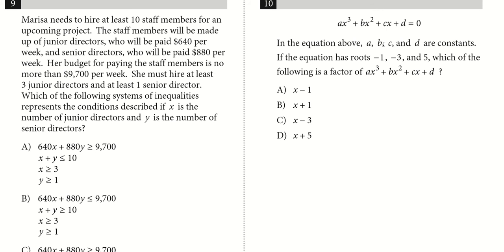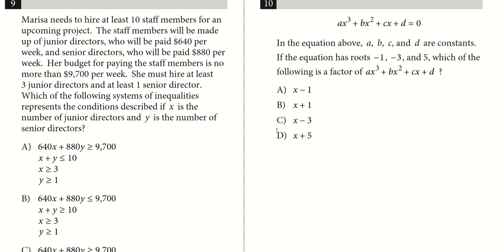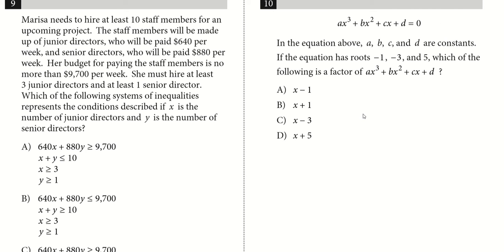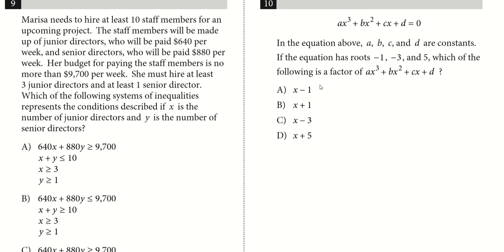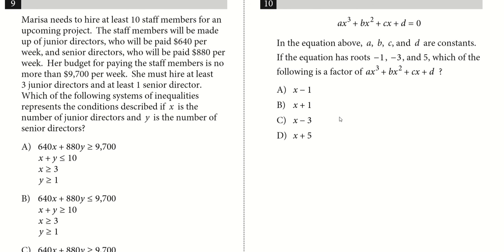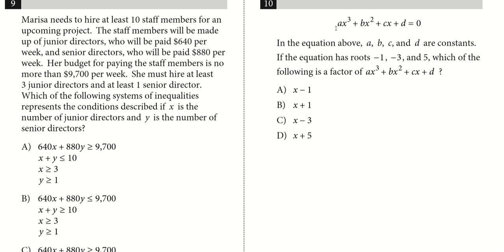Practice Test 7 Math NonCalc Problem 10